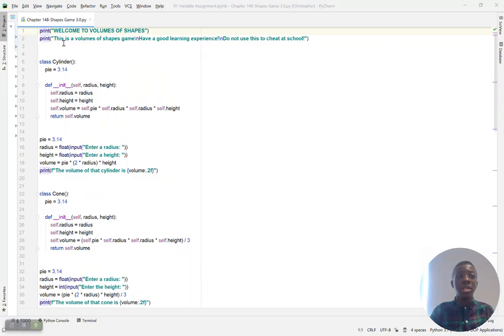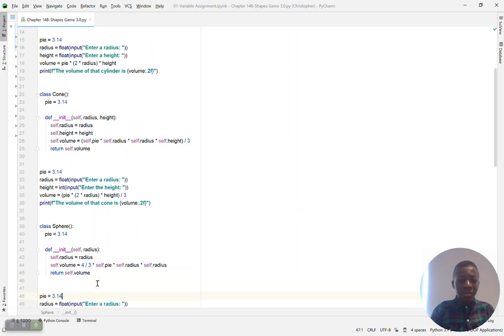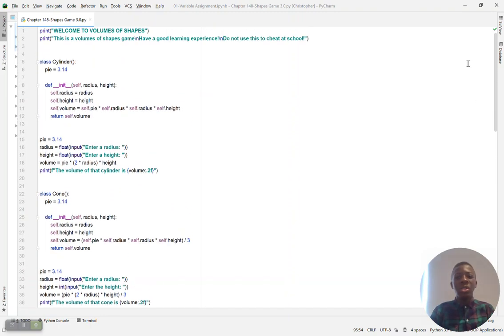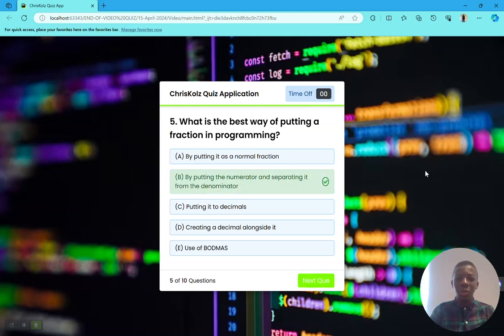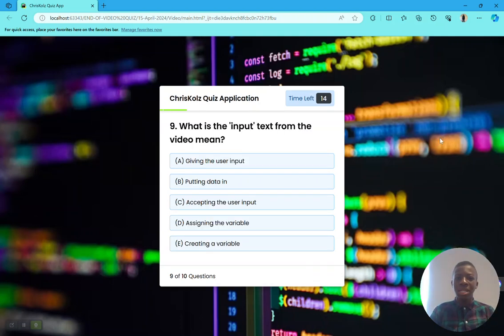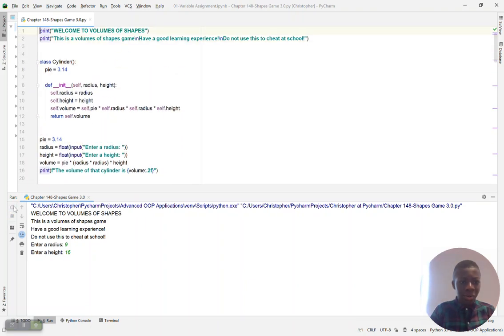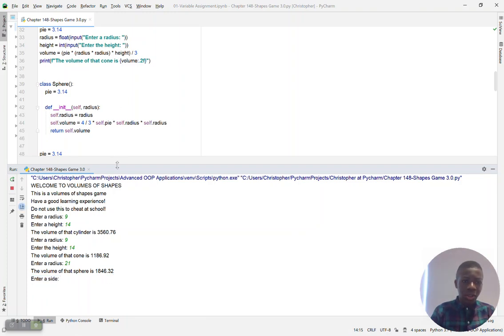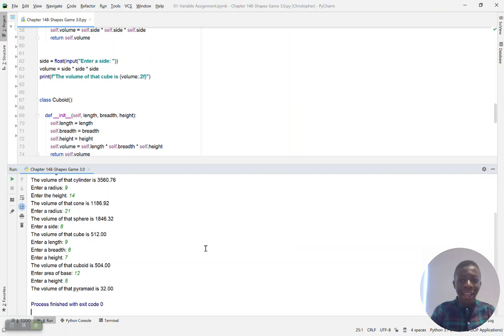Volumes of Shapes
In this episode, we are going to expand our knowledge on some concepts we have learned in previous videos in Python like functions (beginning of a function using the def keyword and all its elements) and how it is related to its program and this will also involve some mathematics in which we have to use some of our numeracy skills to run the program to test and make sure it works. In this video episode, it is much easier than that of the area and not that of perimeter. This is the last video based on the Shapes Game, but geometric and algebraic programs will be posted in the future.